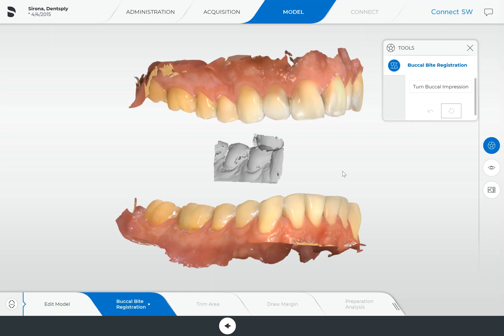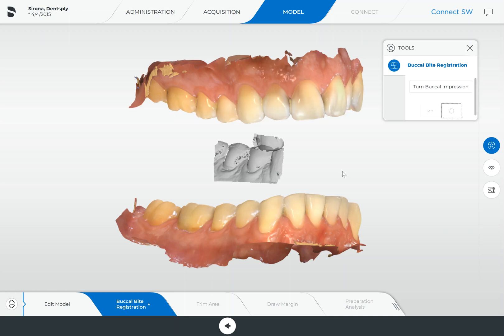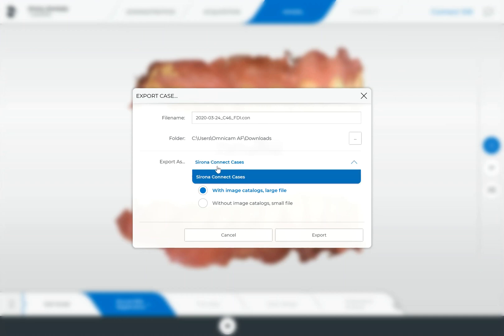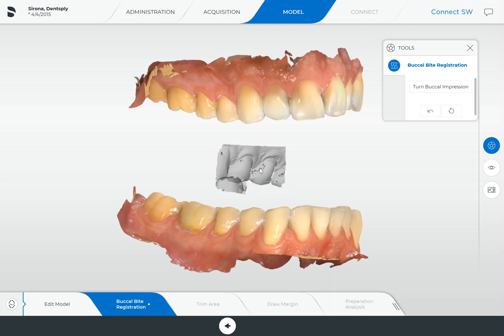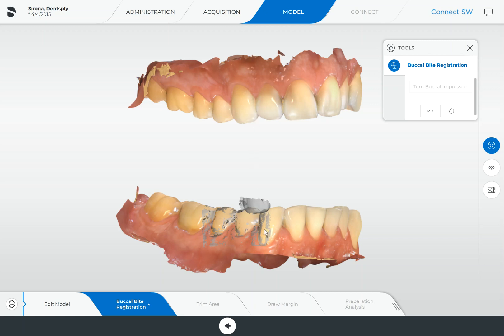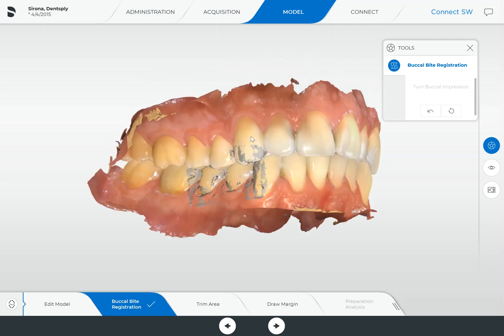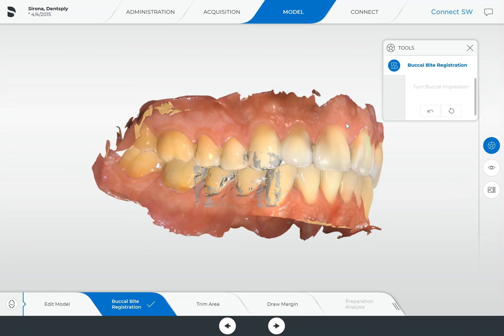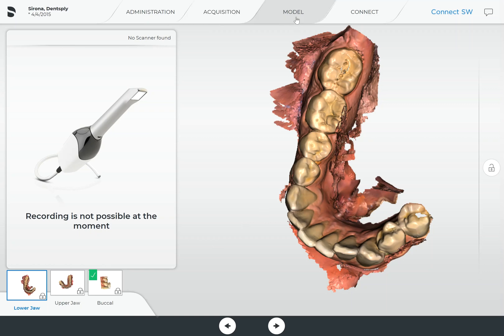How to do a manual bite correlation in Connect software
Learn why you are having to do a manual buccal bite registration and how to do it properly in Connect software.